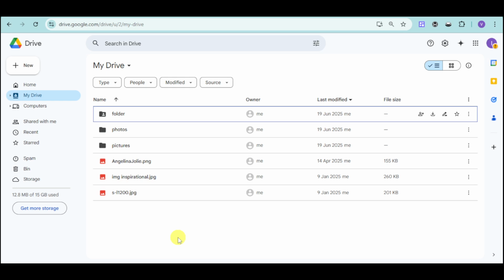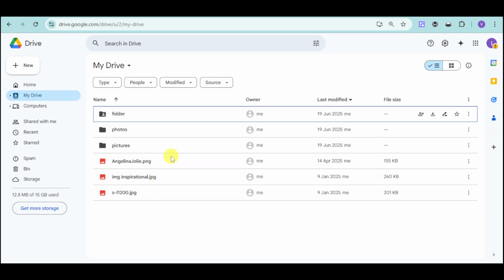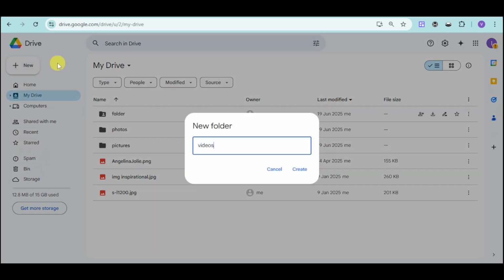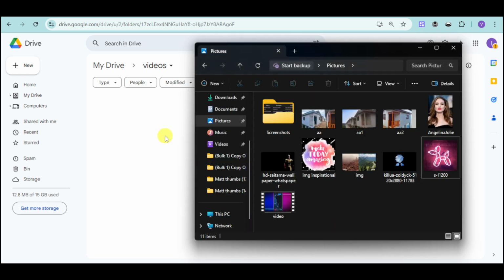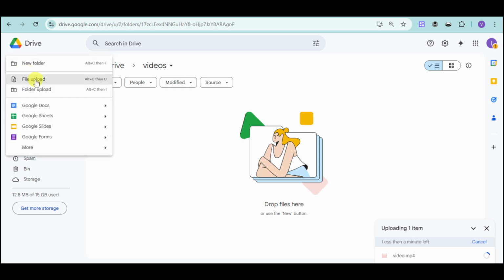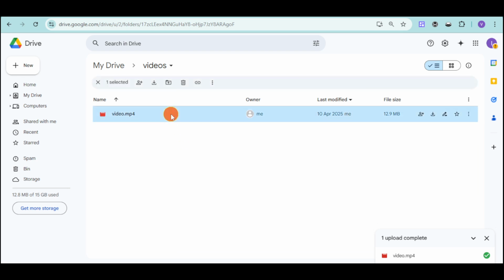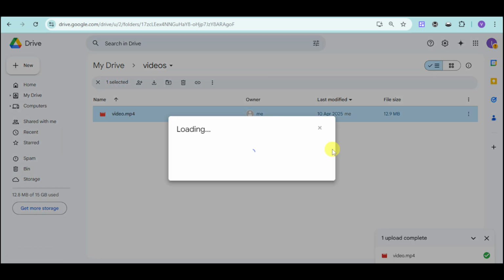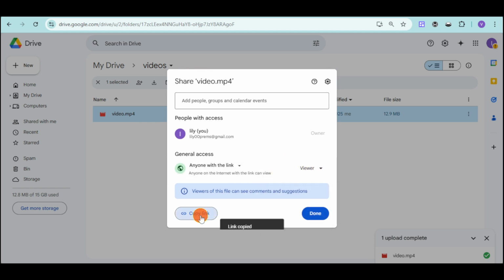How To Upload Video on Google Drive and Share Link 2025 (QUICK GUIDE)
Want to share a video without using YouTube? In this 2025 tutorial, you'll learn how to upload a video file to Google Drive and share it via link. We’ll guide you step-by-step—from uploading MP4, MOV, or AVI files into your Drive to setting the correct sharing permissions so anyone with the link can view or download the video. You’ll also see how to get a shareable link, send it via email or message, and control access settings like view-only or download permissions. Perfect for sending videos to clients, classmates, or teams without size limits or watermark issues.